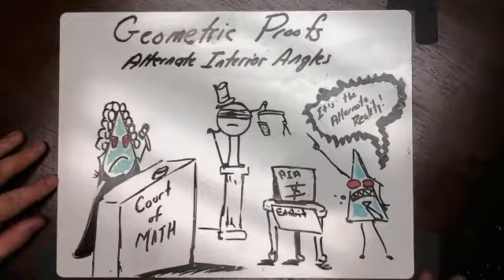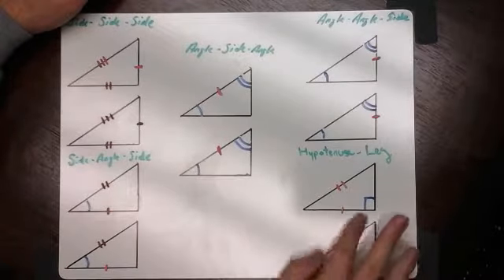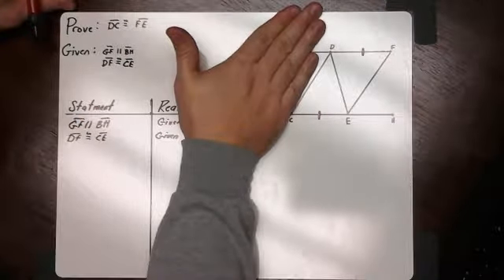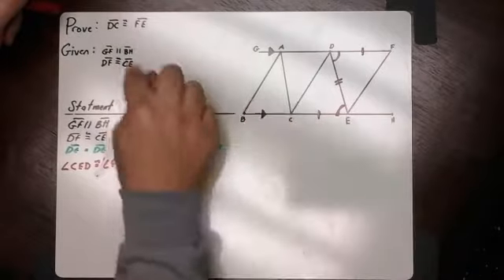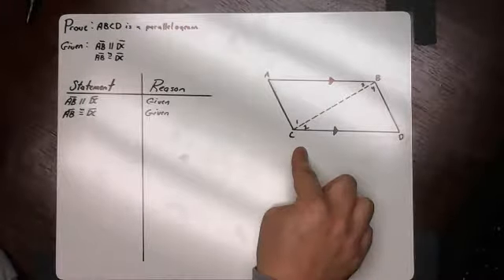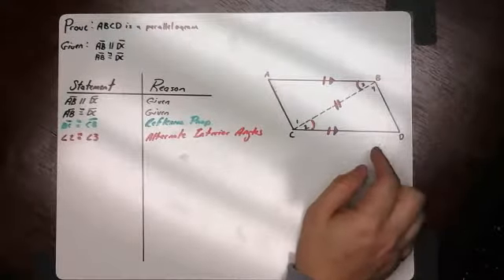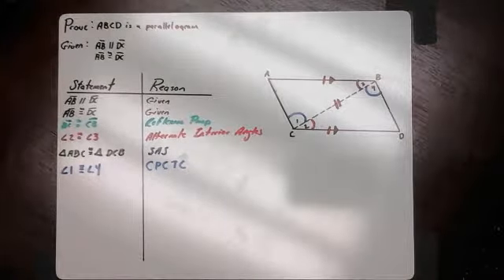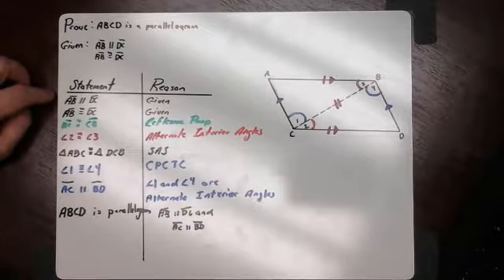Geometric Proofs Alternate Interior Angles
A guy who is scared of movie villains will provide some insight on how to complete proofs that involve alternate interior angles.